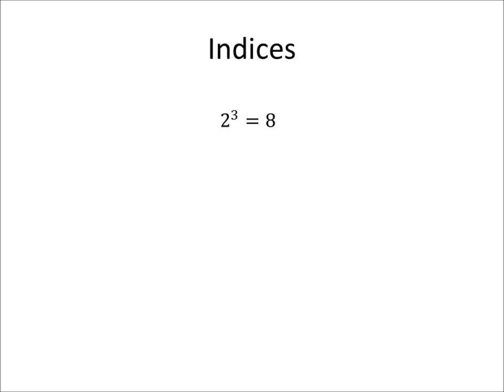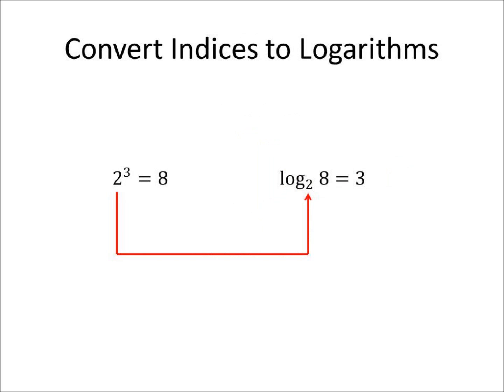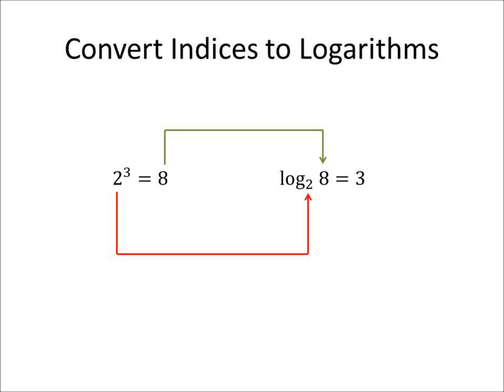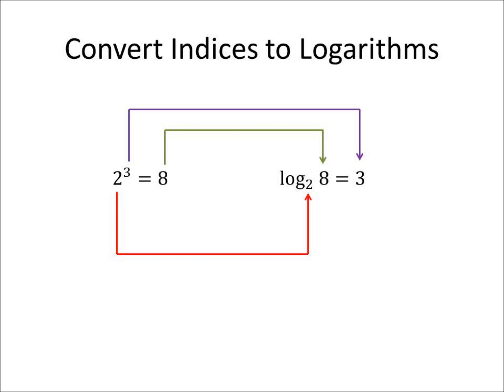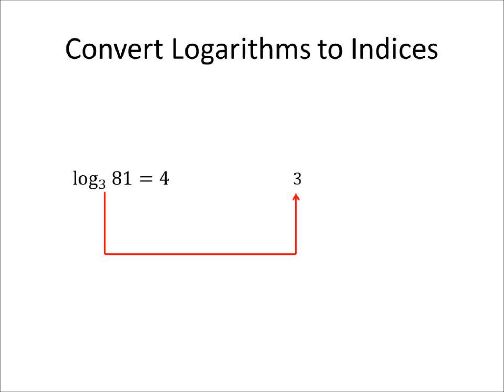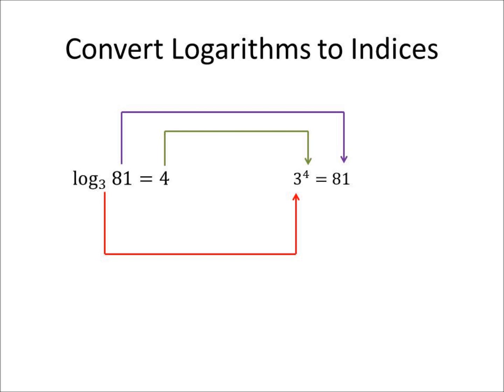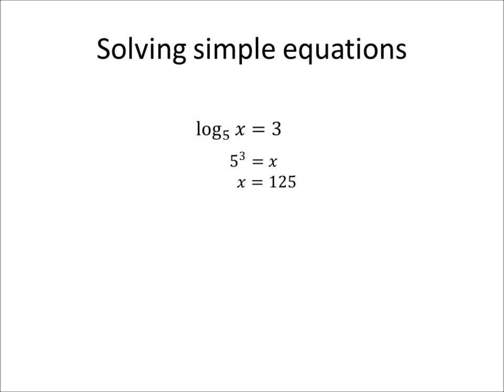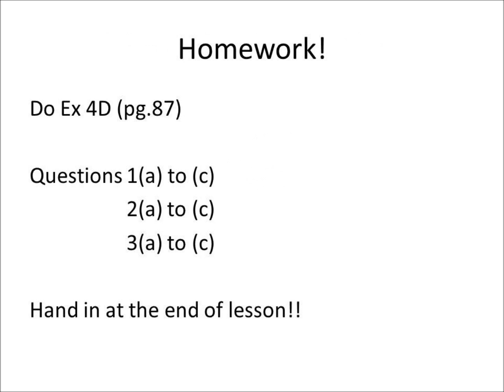5A Lesson 1 Logarithms